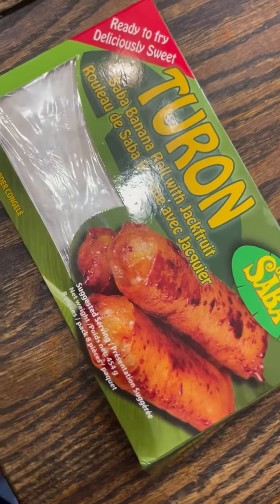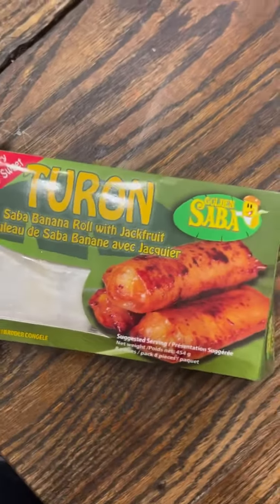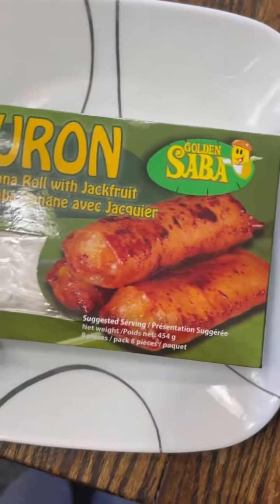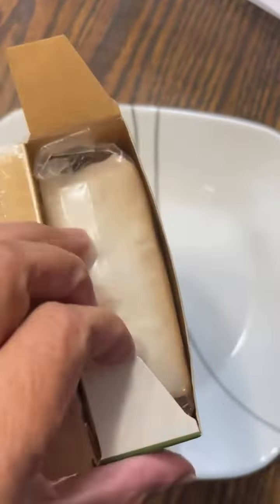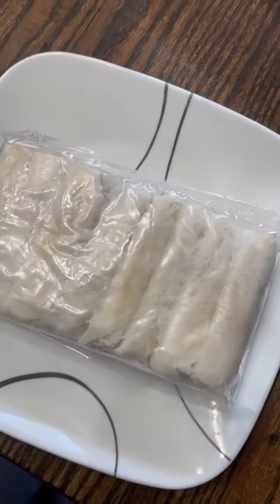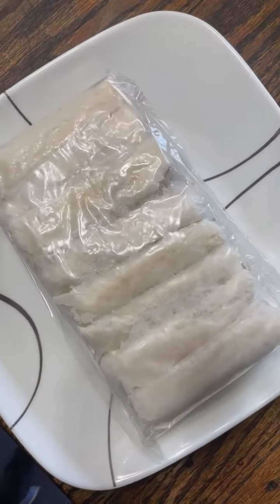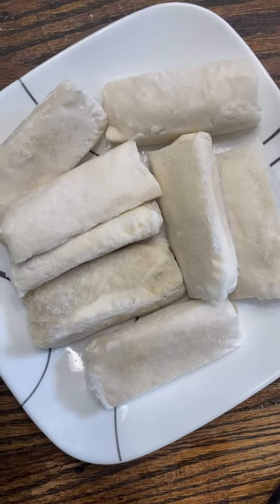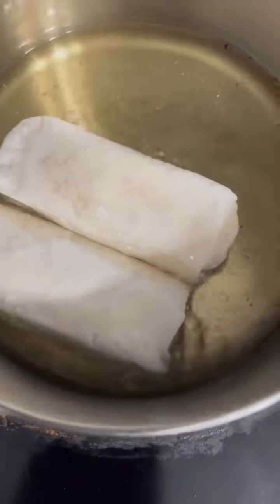Instant turon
Whats for snack?